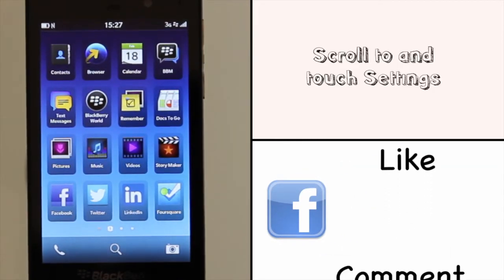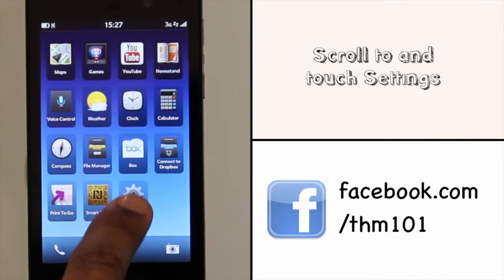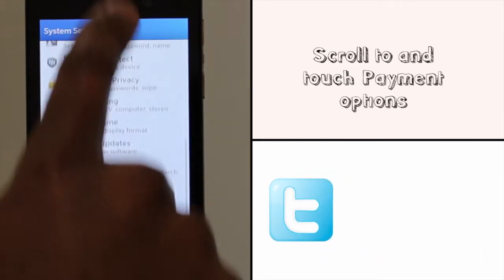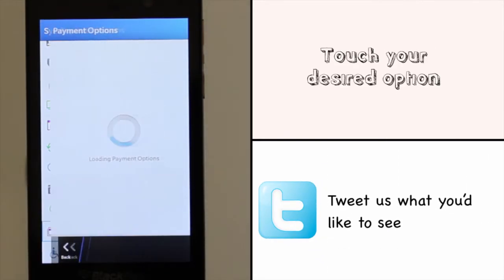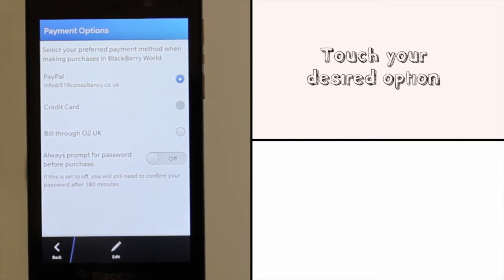How to change your payment options using your BlackBerry Z10 | The Human Manual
Fancy changing your payment options for your Z10's BlackBerry World from PayPal to Credit Card or perhaps you'd prefer to get your network operator to bill you directly? Whatever the decision Andrew our technology expert shows you how.

Simplified by The Human Manual